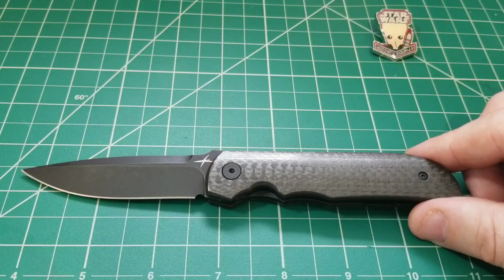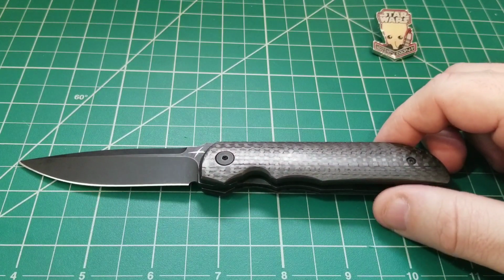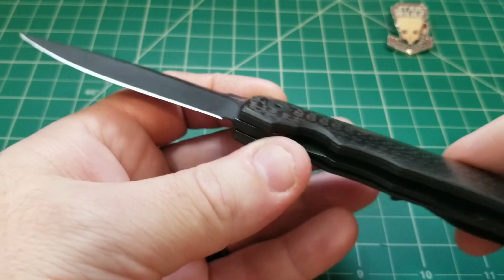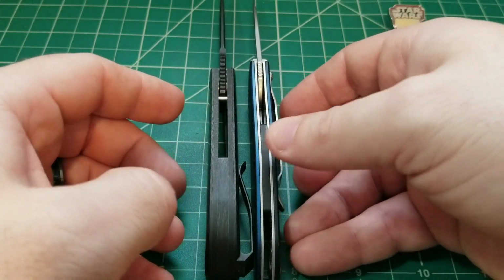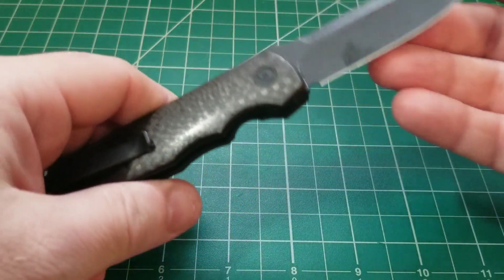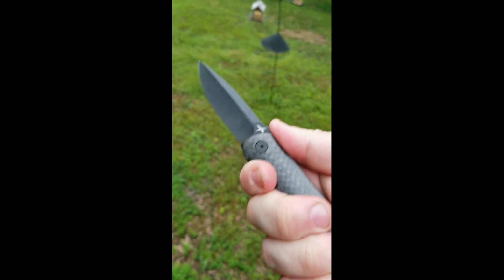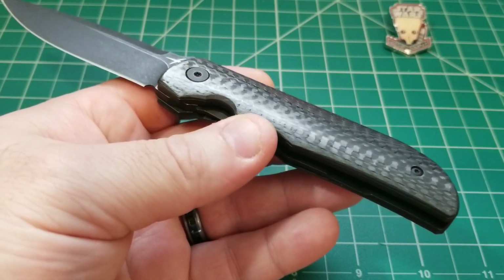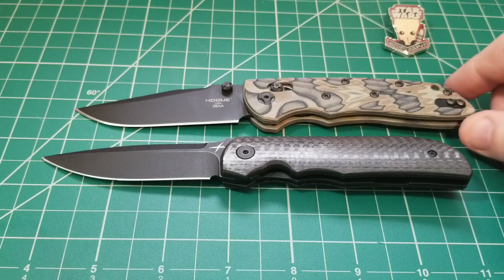Overview of The Gareth Bull Designed Production Miura From Drop